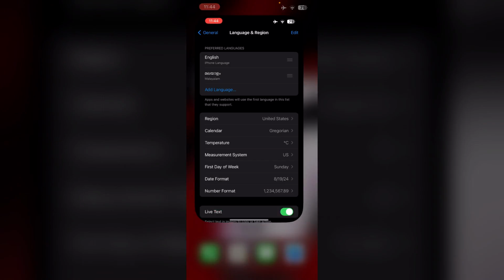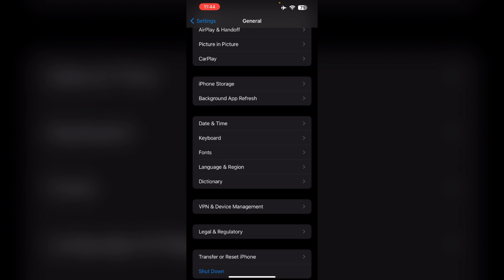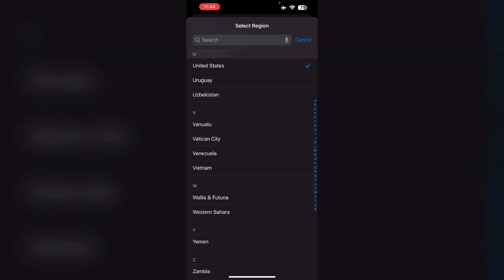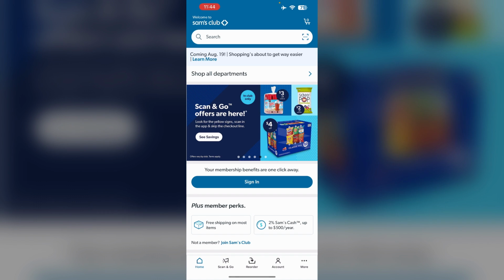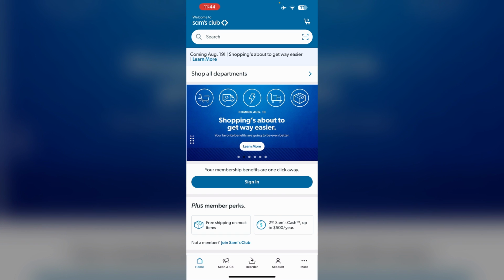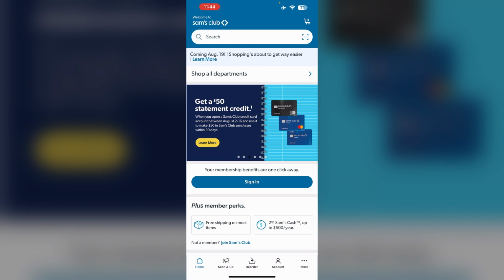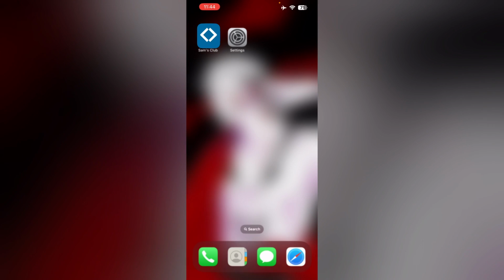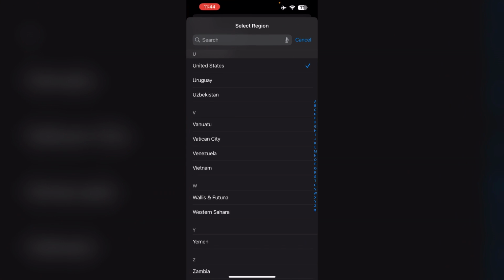How To Change Language On Sam's Club App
Need to change the language on the Sam's Club app? This video will guide you through the steps to switch to your preferred language for a better user experience.